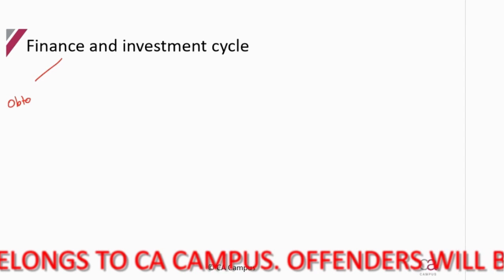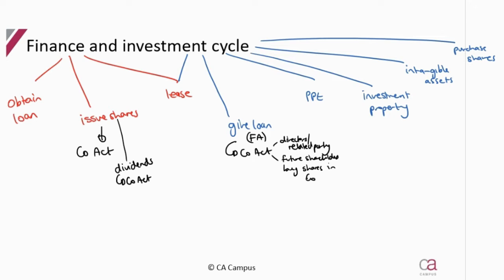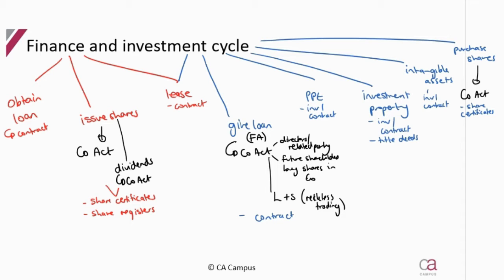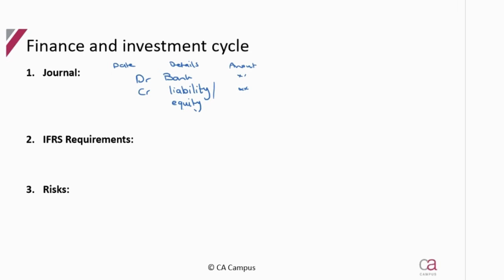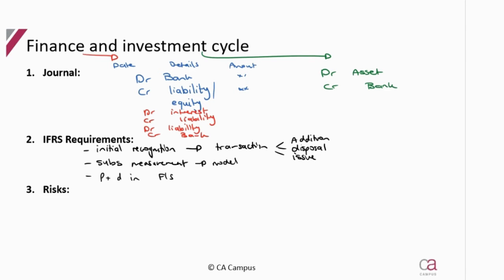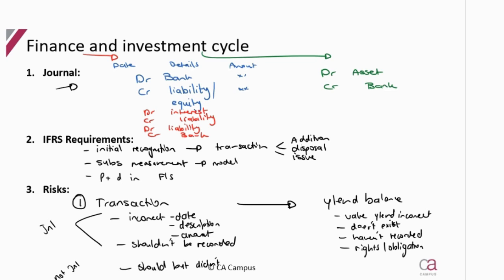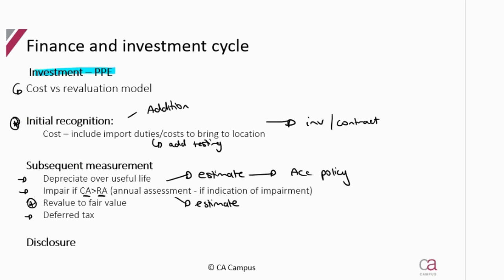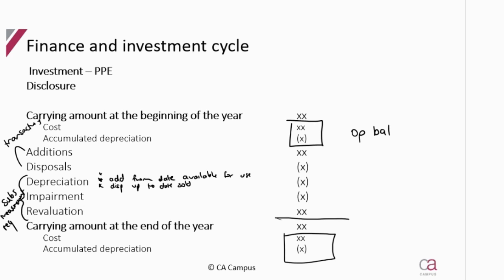Substantive procedures - Part 6: Finance & Investment cycle